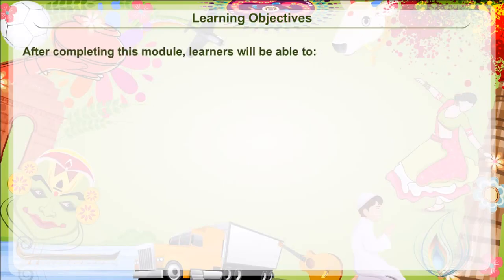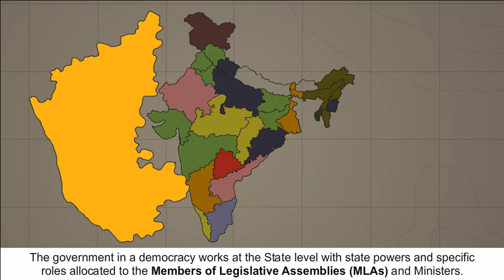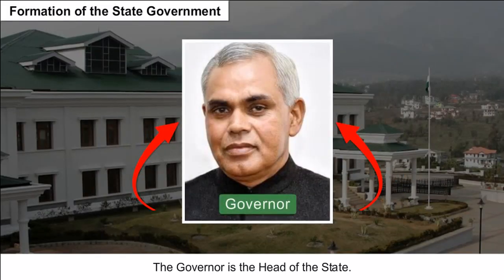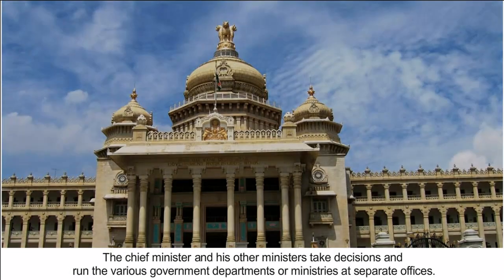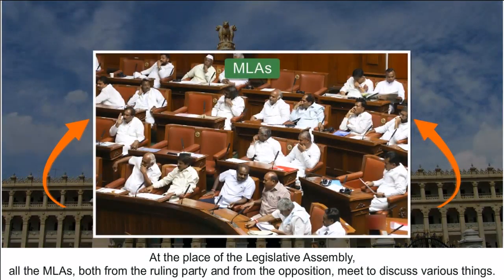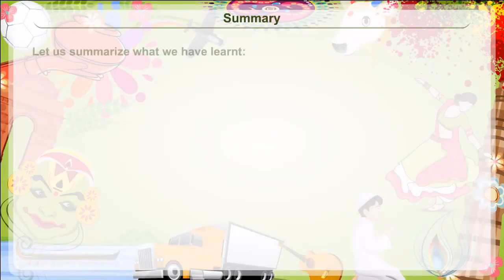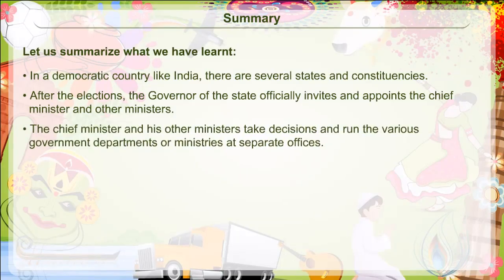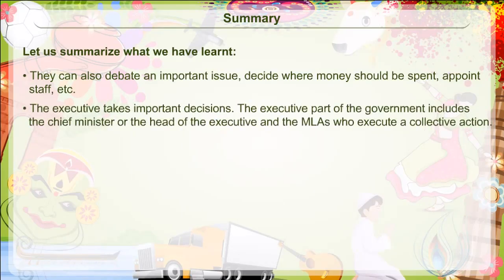How the State Government Works | Civics Chapter Explained | English Medium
🏛️ Learn how democracy functions at the state level in India through this complete explanation of “How the State Government Works” from Class 7 Civics (English Medium). Understand how MLAs, ministers, and government departments work together to solve public issues.

📚 Topics Covered:
What is a state government?

Who is an MLA and what do they do?

How laws are made in the state assembly

Role of political parties, Chief Minister, and the Council of Ministers

Functioning of government departments

Public opinion, media, and people's role in governance

Case study of health services in a state

Chapter summary and key points for revision

🎯 Best for: CBSE, ICSE & State Board students (Class 7)
📘 Subject: Civics – Social and Political Life
🗣 Language: English Medium
📌 Watch the full Class 7 Civics Playlist here: [Insert Link]